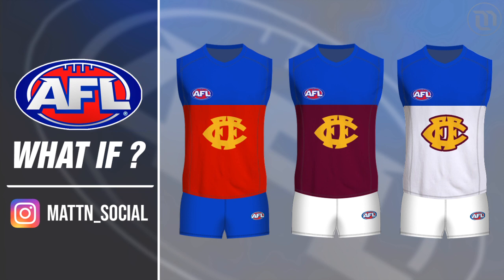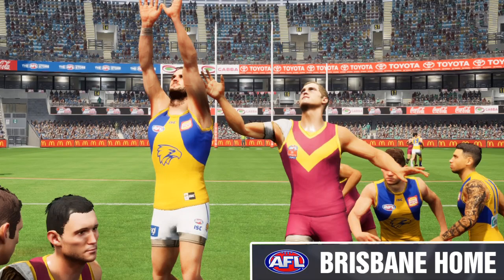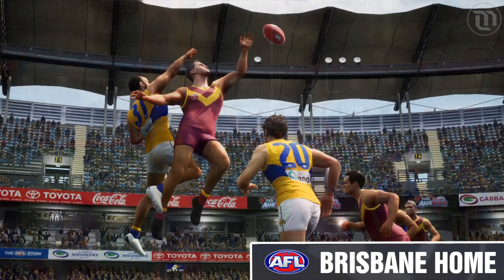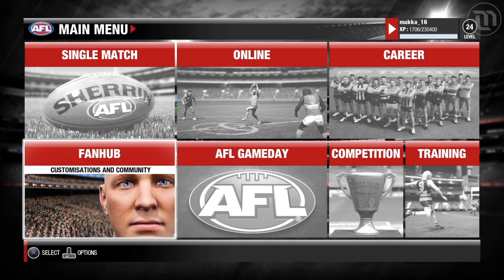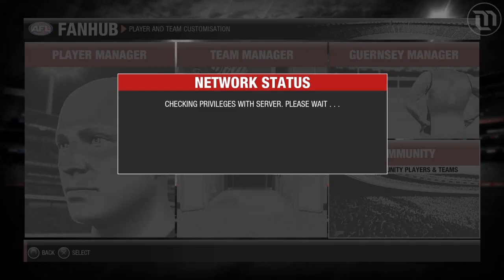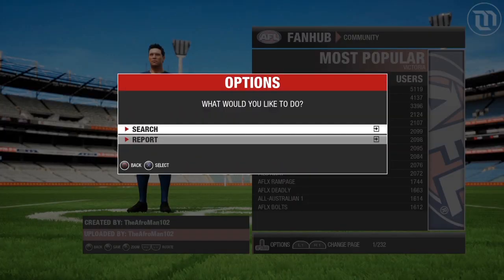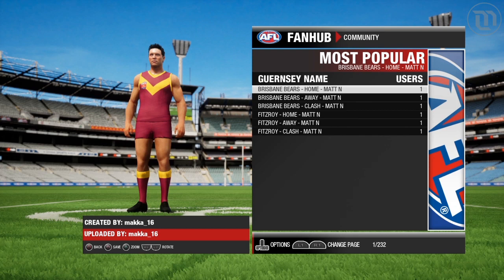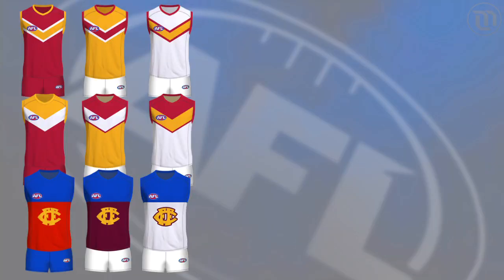AFL What If - Brisbane Bears and Fitzroy in 2020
What if the Brisbane Bears and Fitzroy Lions never merged and were still around in the AFL in 2020 ?
We take a look at the Guernseys these teams would be wearing these days and with the help of AFL Evolution 2, we'll get a glimpse at these jumpers in action

Give us your thoughts and suggestions in the comments below

Matt N - @mattn_social